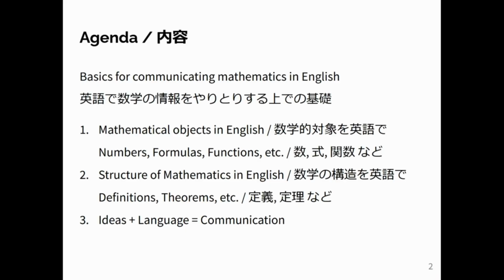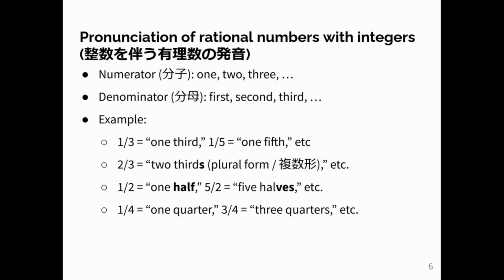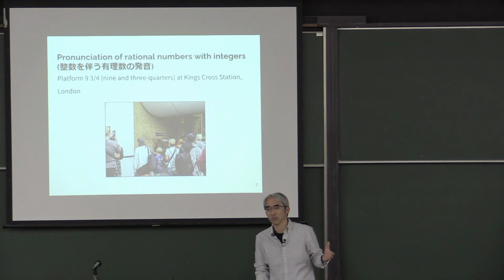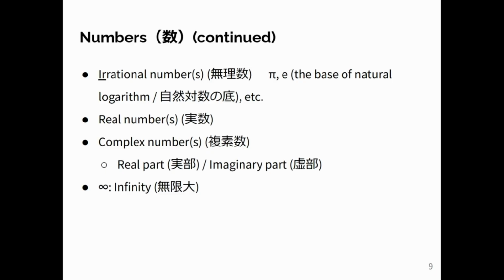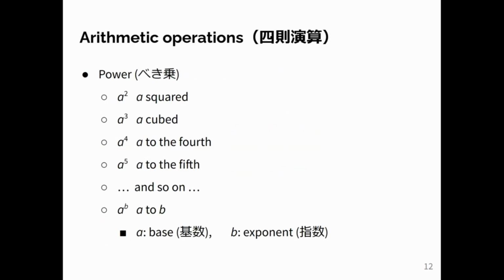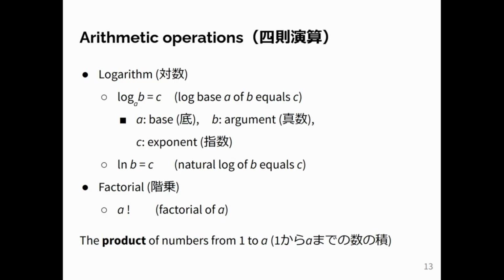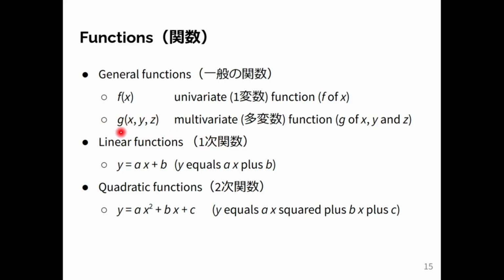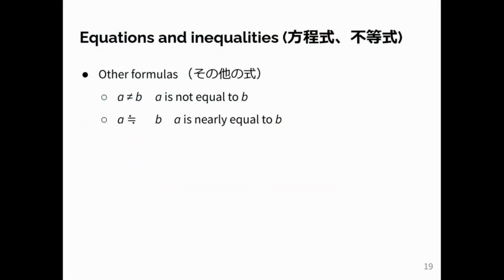微積分2 2024 特別編: 英語で数学を伝える (1)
英語で数学を伝える (1) （特に日本語を母語とする学生向け）．
数学を伝えるための英語の基礎知識を紹介します．

照井 章. 筑波大学 理工学群 微積分2. 筑波大学.